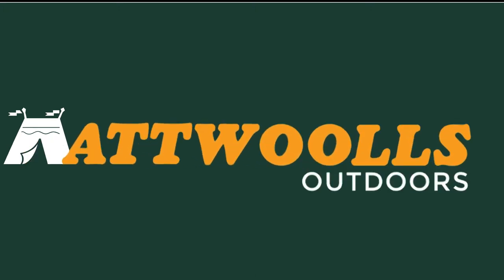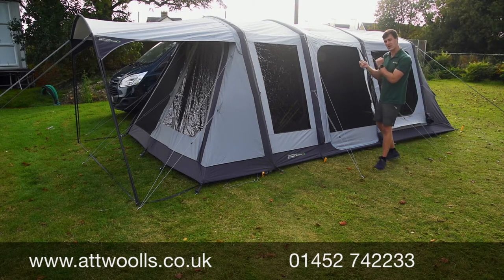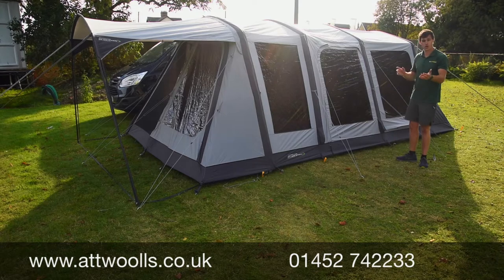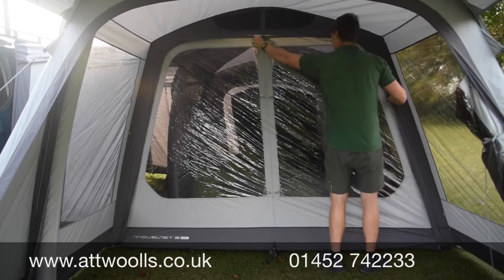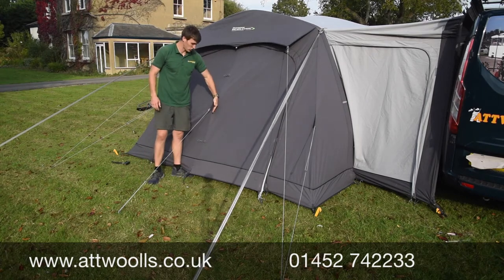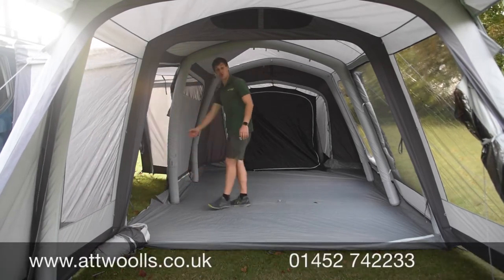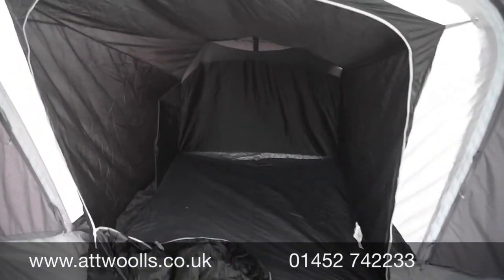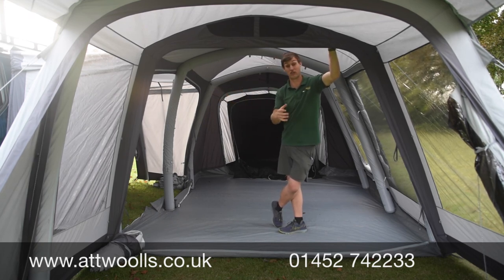Outdoor Revolution Movelite T4E PC Awning Review Video 2024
In this video, Mike talks about the new Movelite T4E PC Awning.